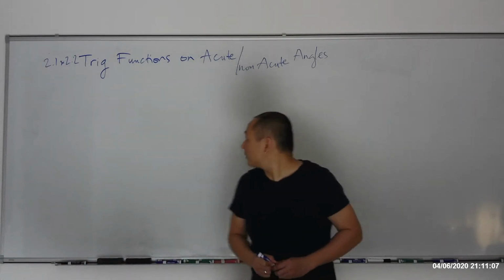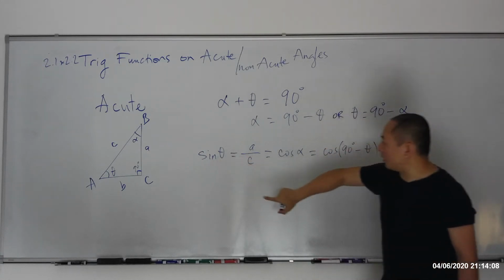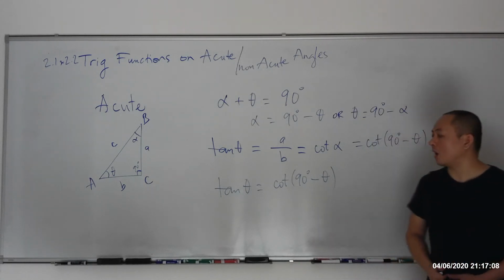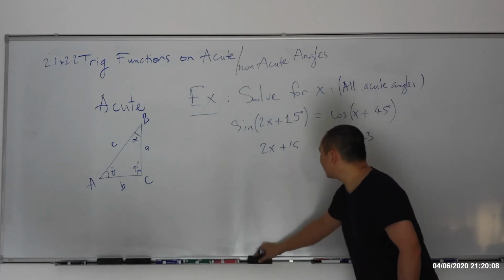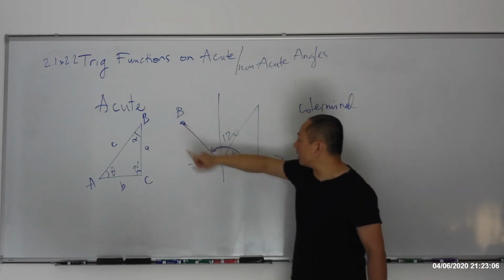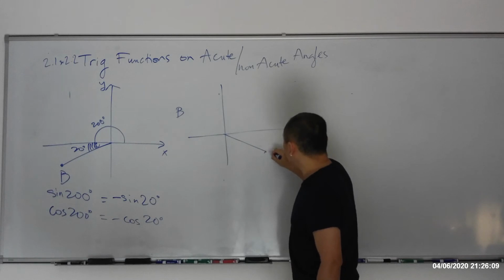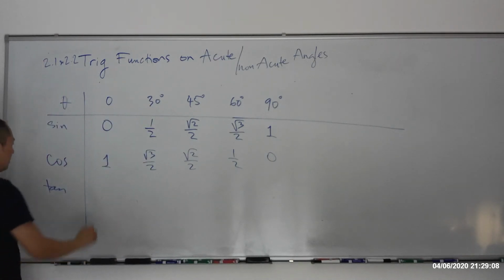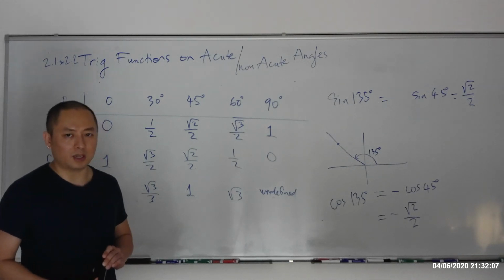MAC1114 Sections 2.1-2.2